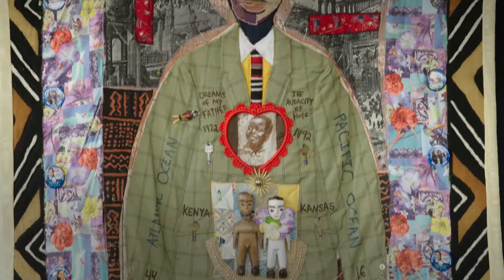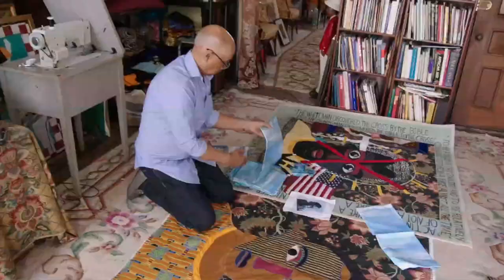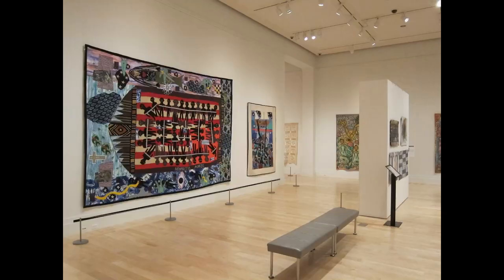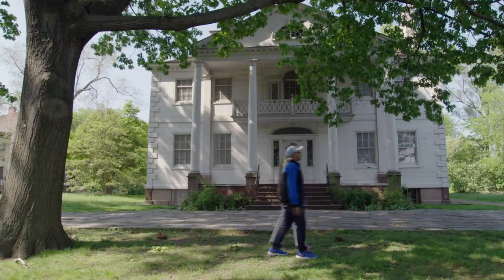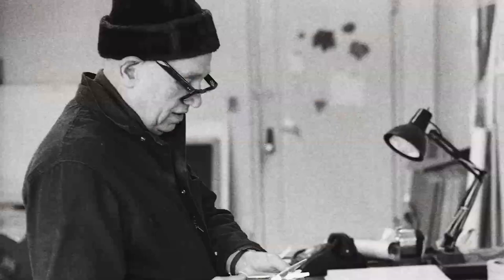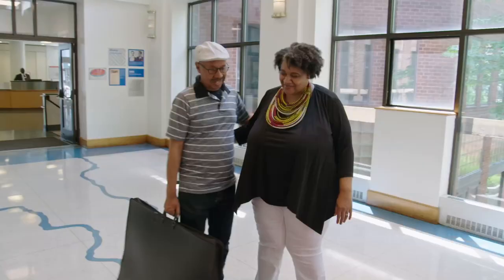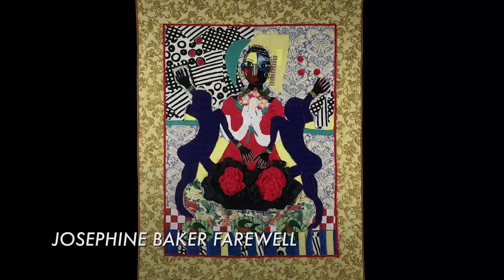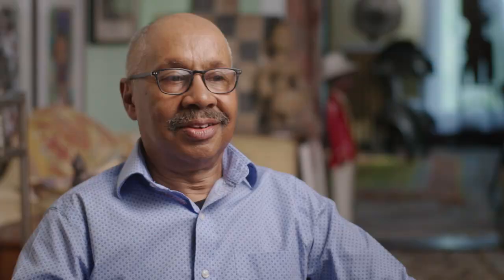Quilter Michael A. Cummings, QUILTS episode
Michael A. Cummings is a nationally recognized quilter who lives and works in the historic Sugar Hill neighborhood of New York, NY. Self-taught, Cummings brought years of painting and collage skills to his quilt making. Inspired by jazz and working in the narrative tradition, Cummings and his sewing machine tell stories of the African American experience across historical, cultural, philosophical and mythical realms.

Learn about contemporary quilters from diverse traditions as we celebrate the important role quilts have played in our country's story. Featuring Susan Hudson, Victoria Findlay Wolfe, Michael A. Cummings, Judith Content,  the International Quilt Museum, and special guest Ken Burns. PBS premiere December 27, 2019 (check local listings).

All Craft in America programs are now viewable on the Craft in America website, PBS iPhone/iPad app,